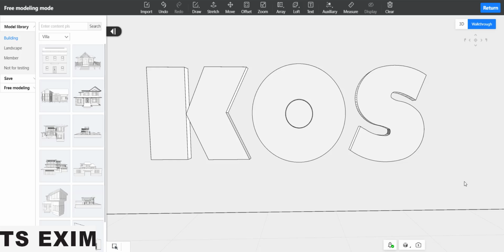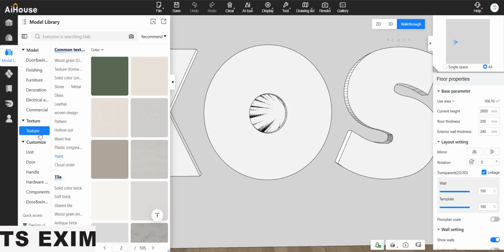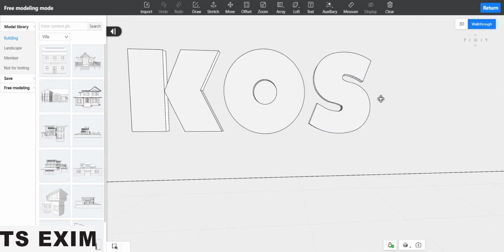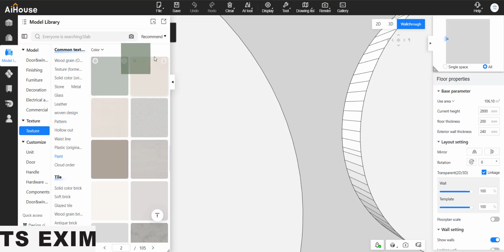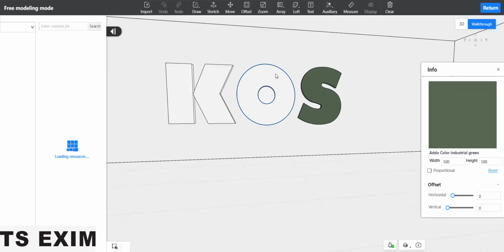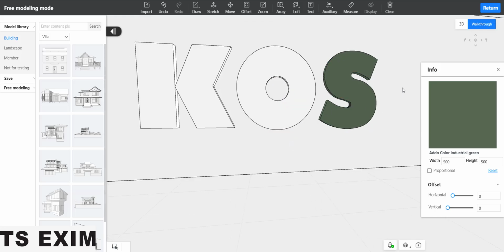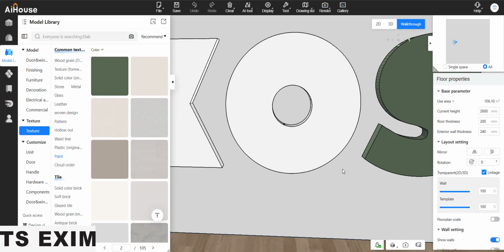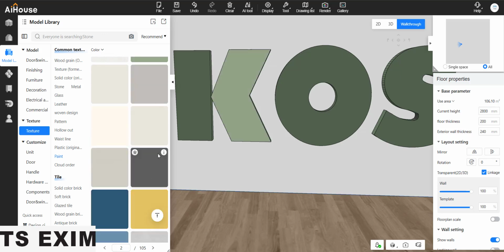[Free Modelling FAQs] V5 Plus -Apply Texture to Text Model